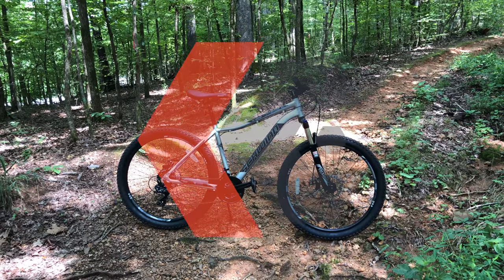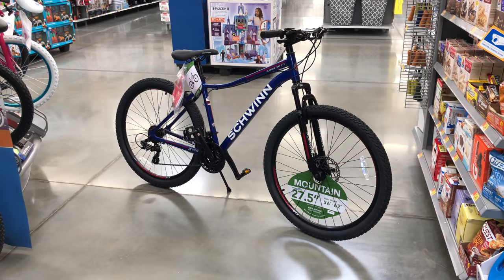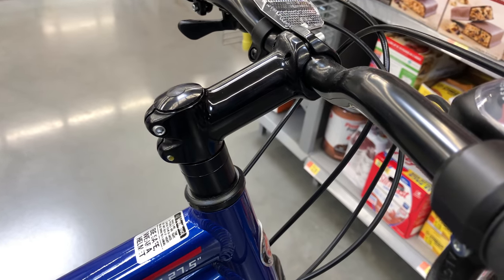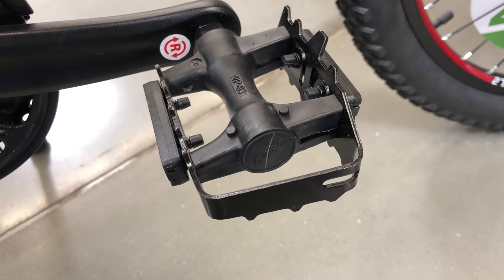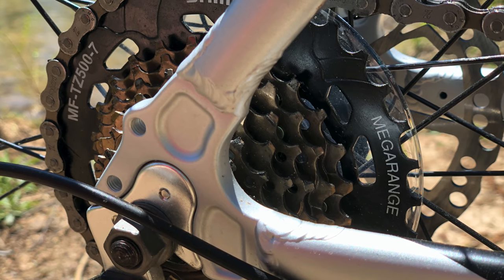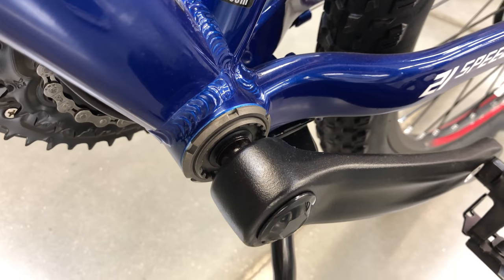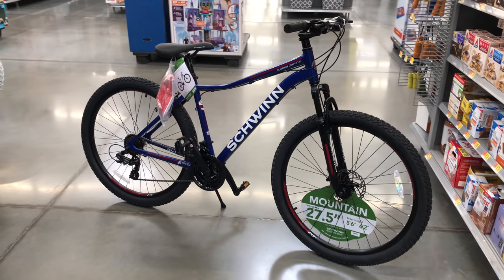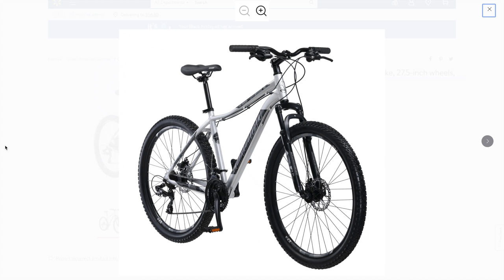The 'Other' Schwinn Aluminum Comp Mountain Bike at Walmart - the Blue one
The Schwinn Aluminum Comp is a 27.5" wheelset mountain bike sold through Walmart. However, there is a blue AL Comp that has been in my local stores far longer than the silver model I have previously reviewed which is available (as far as I know) only on the Walmart website.

The blue had disappeared from the local store shelves making me thing it was an older model. It also has a mixed brake setup and as seen in this video another critical component difference. A few weeks ago it reappeared at the local walmart stores in the blue configuration. Does that mean there are two versions of a bike with the same name? Or is this just Walmart stocking the floor with some left over inventory in advance of the Christmas holidays?

Did you know there were two versions? Did you know what the differences are between the blue and silver models?

See the AL Comp on Walmart's site (silver) for more info on specs: